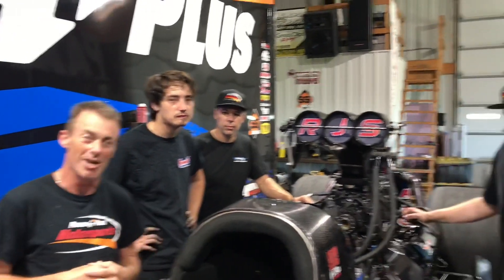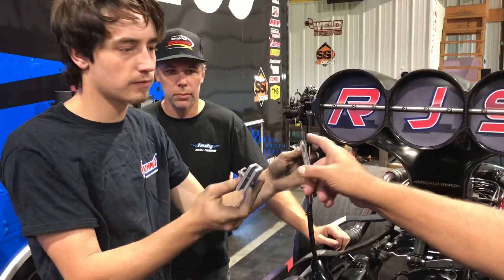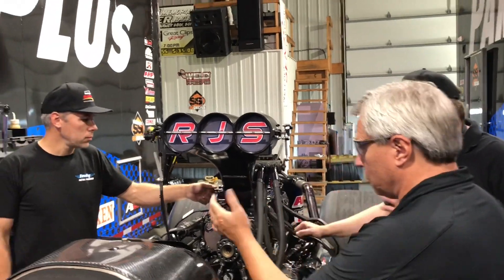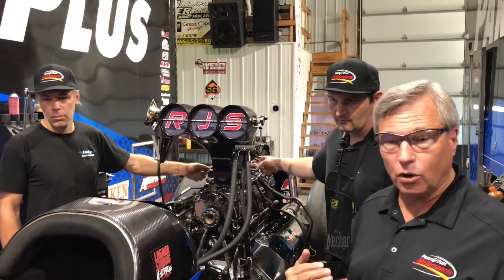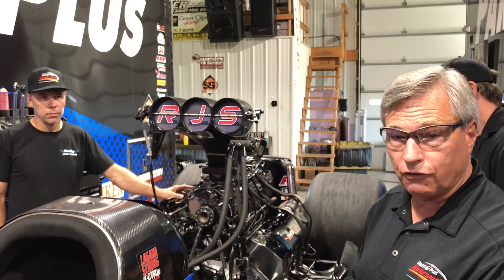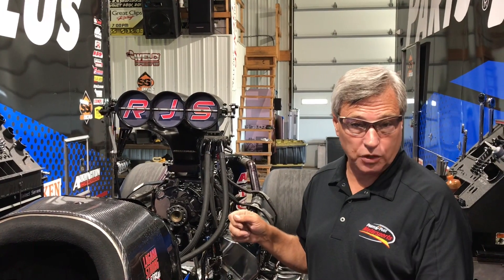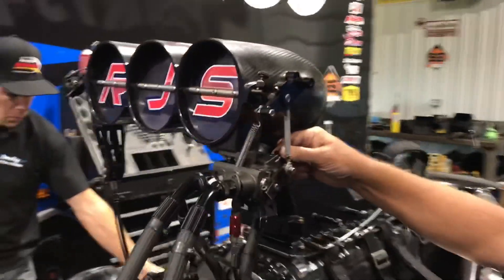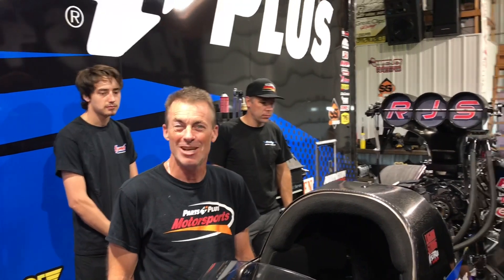What Are They Doing ???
What Is Happening After The Burnout. The Parts Plus Motorsports Moment.